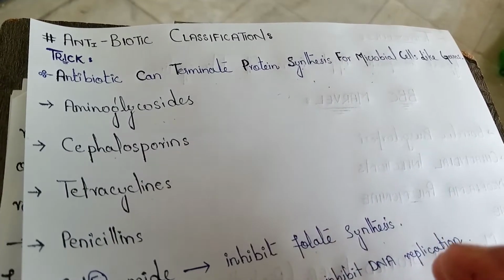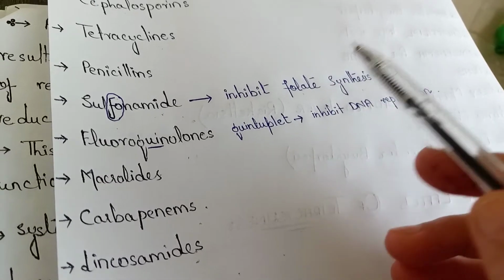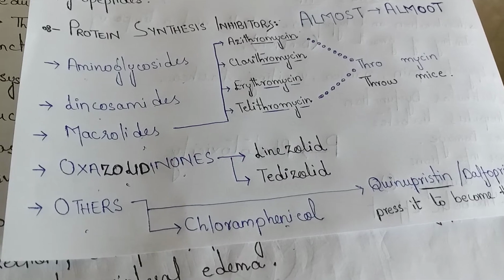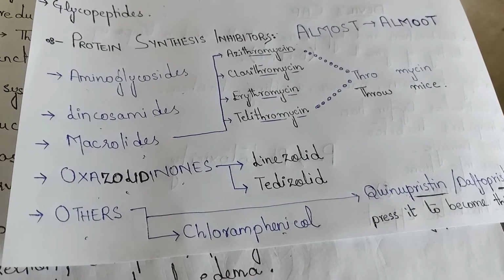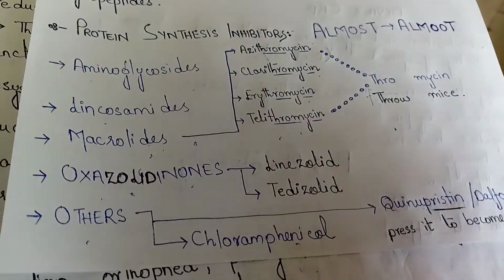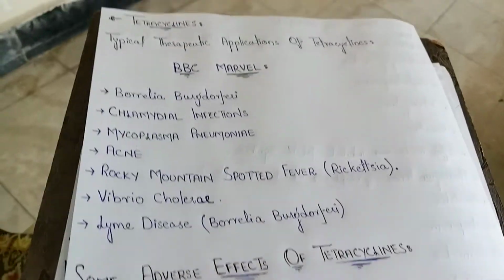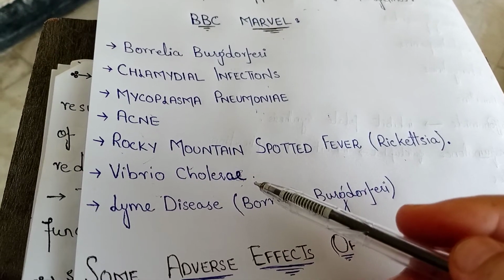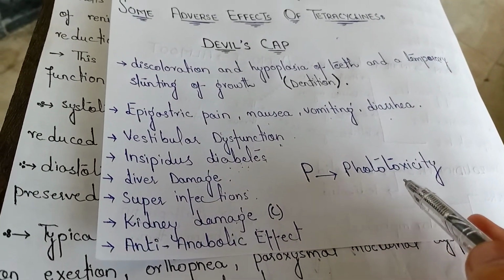classification of anti bacterial drugs/Antibiotics/Protein synthesis inhibitor by omama shah medicos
classification of antibacterial drugs is discussed with tricks  and mnemonics protein synthesis inhibitors is discussed and the drug tetracycline side effects and therapeutic application is discussed @omamashahmedicos9964